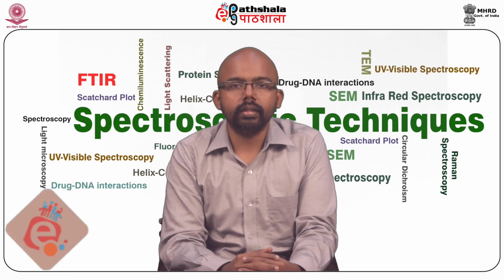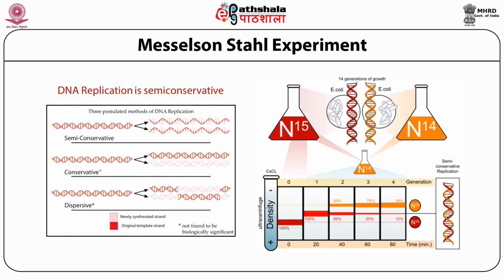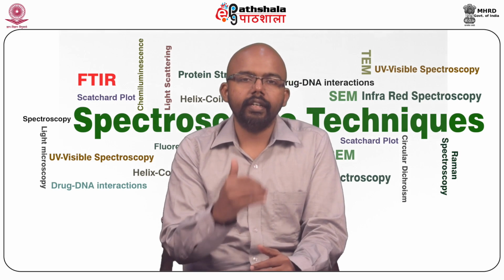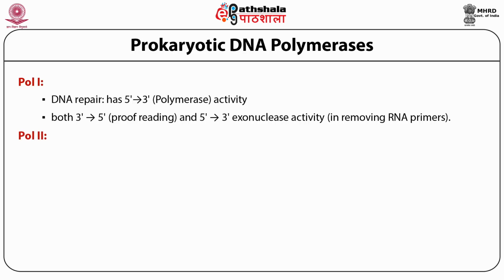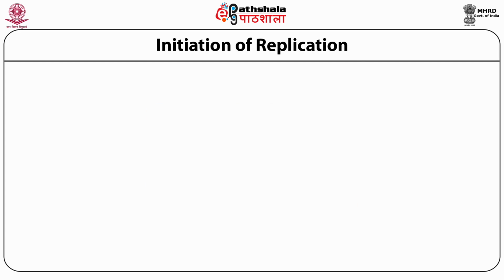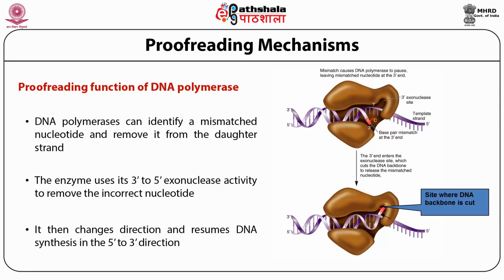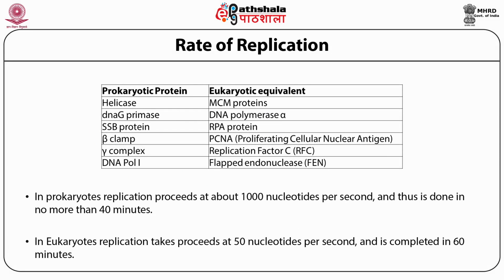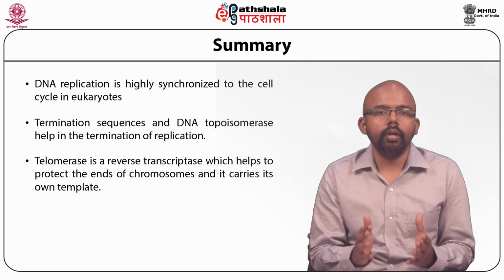DNA Replication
Subject:Biophysics